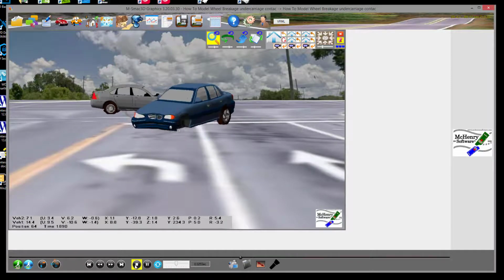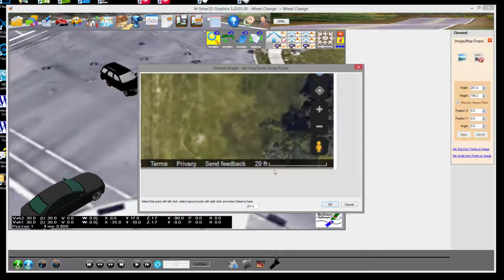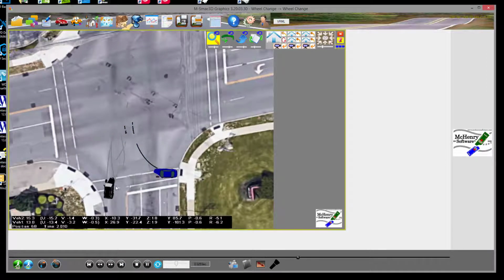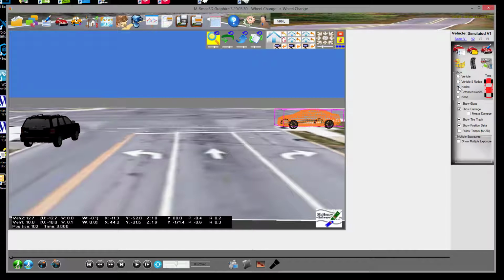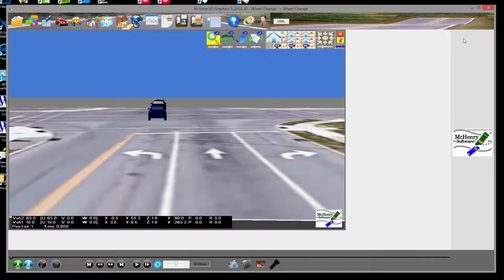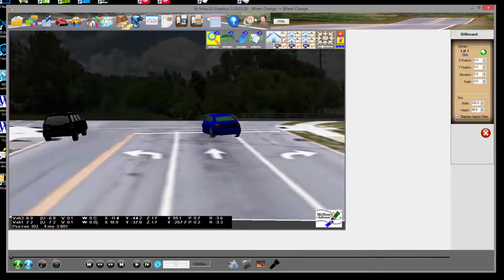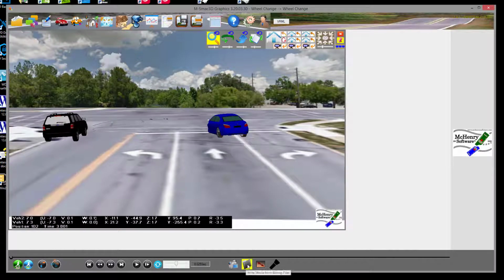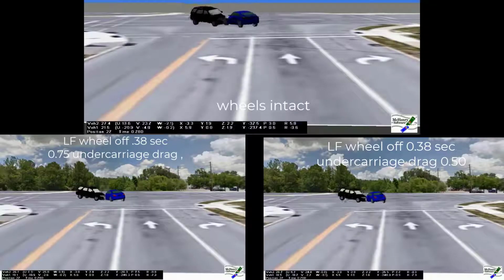msmac3D Simulate Crash with Wheel Separation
Quick run thru of various aspects of creating a new project with msmac3D and including the simulation of a wheel separation and ensuing undercarriage contact with the ground